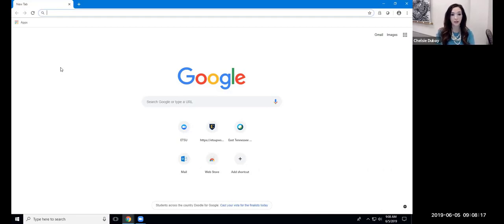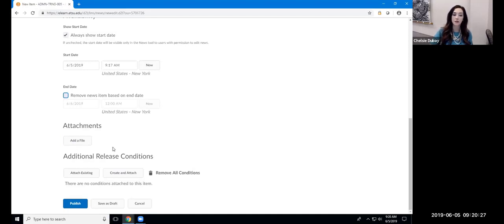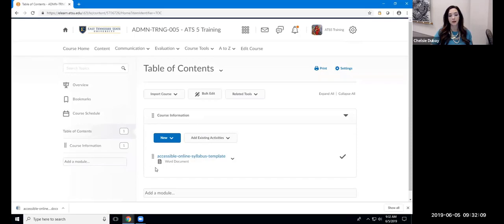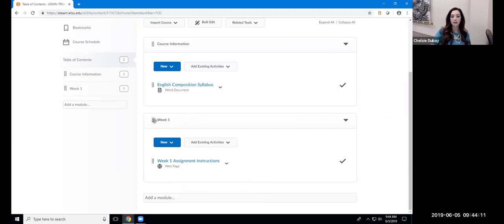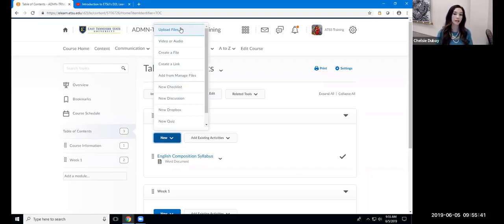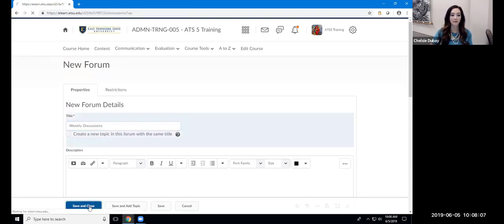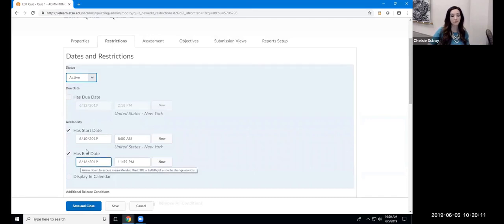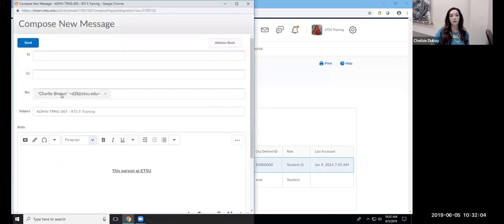Introduction to D2L for New and Adjunct Faculty